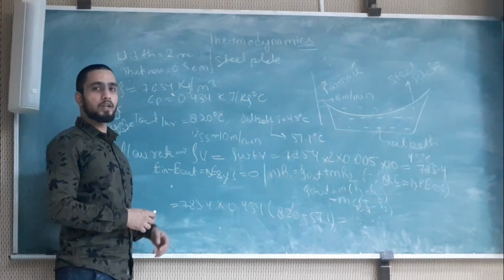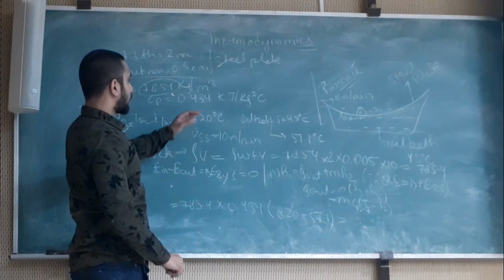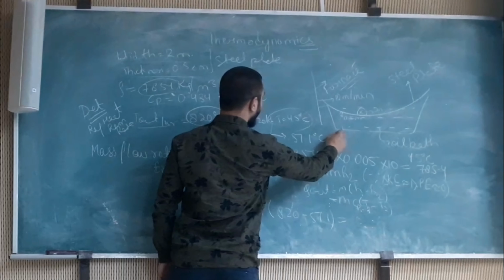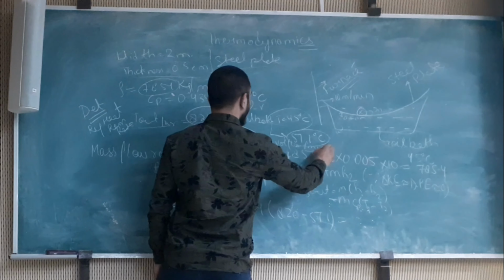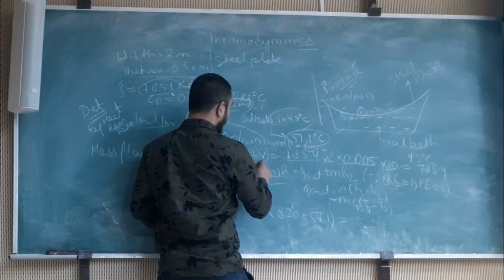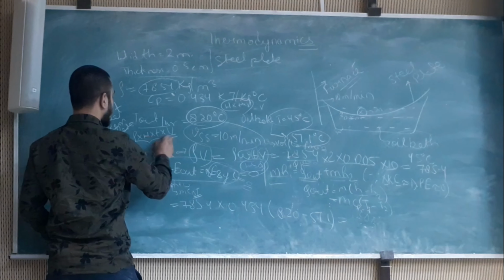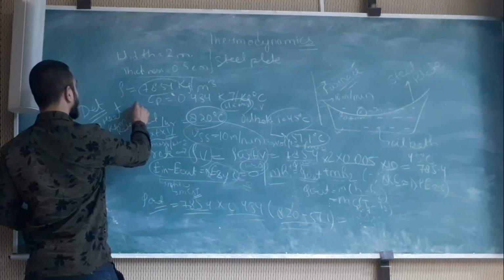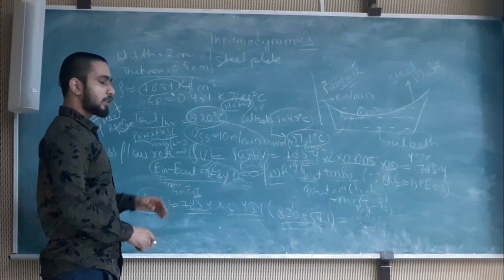Thermodynamics Lecture 24